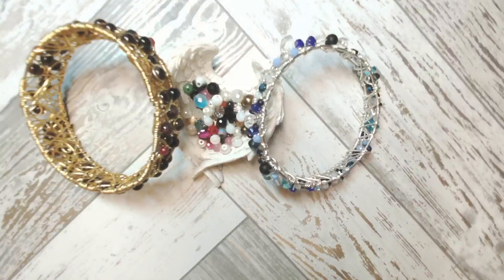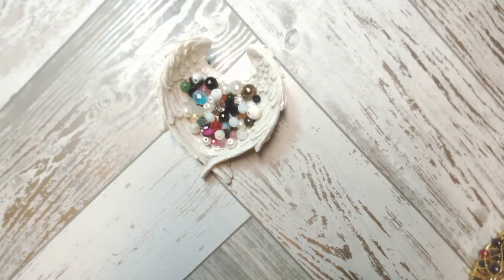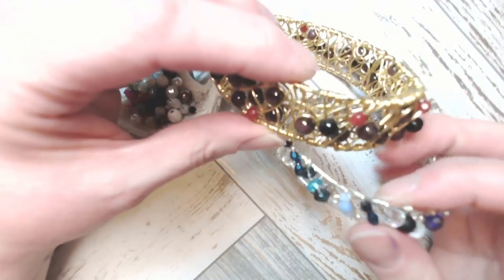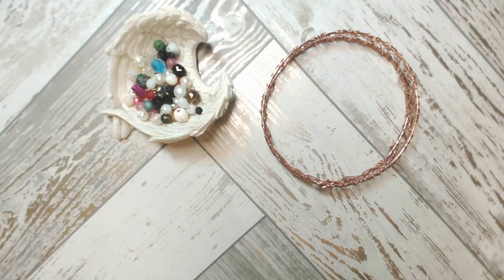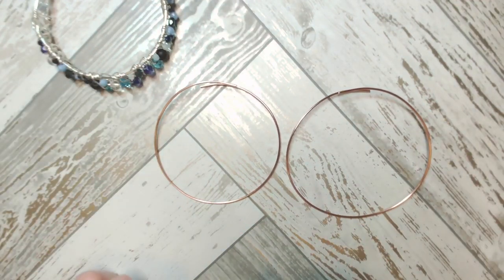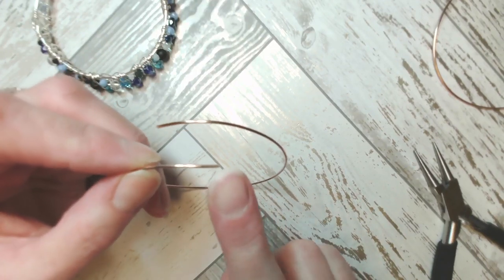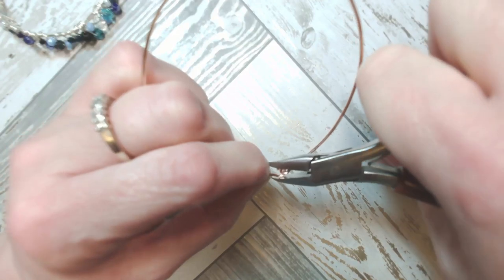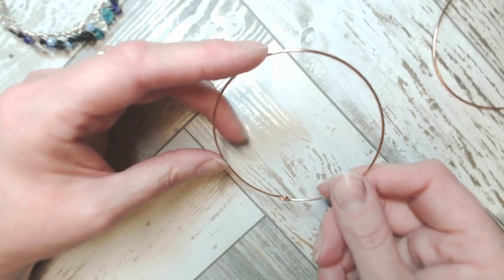Wire Wrapped Jewelry DIY: Bangle Bracelets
Not sure what to do with those leftover beads? Jem is here to help! In this Live Class replay Jem Hawkes is working with her leftover Jesse James Beads (aka "Bead Soup") to create unique bracelets.

In addition to beads Jem is using round wire in 16 gauge and 22 gauge, and basic tools.